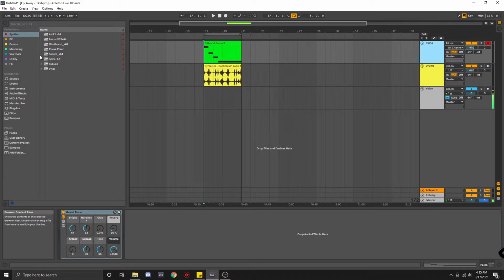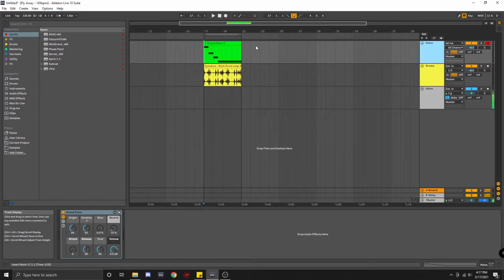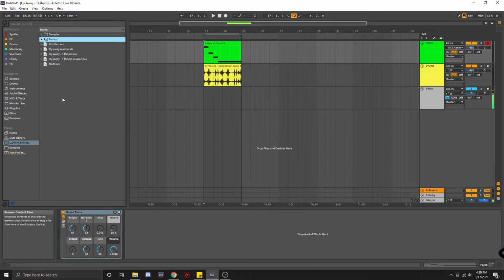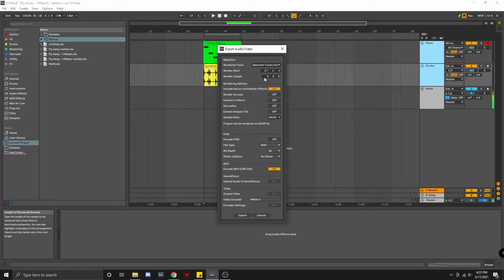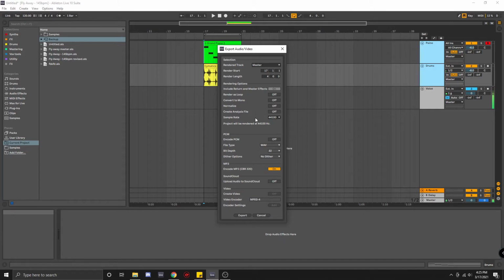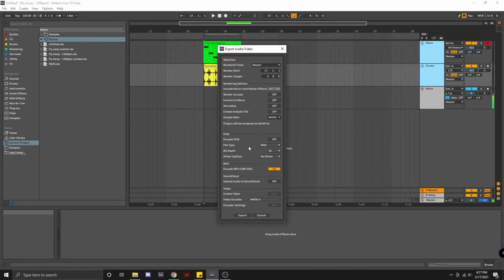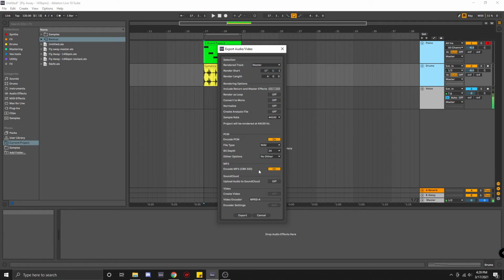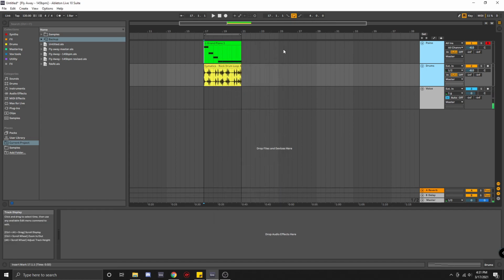Ableton 10: Saving And Exporting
Welcome! This is the 6th video in my Ableton 10 Basics series.
In this video, I show you how to save and export your projects.